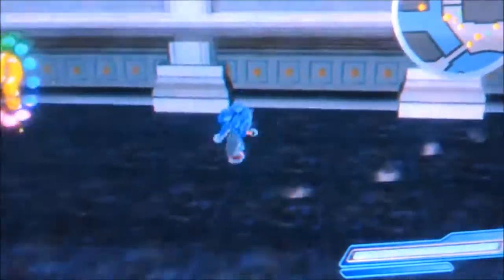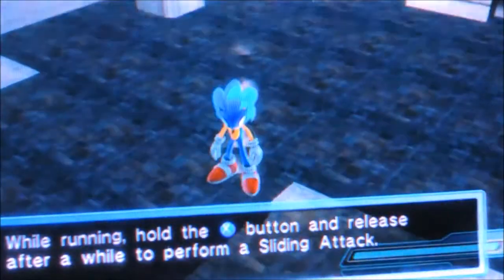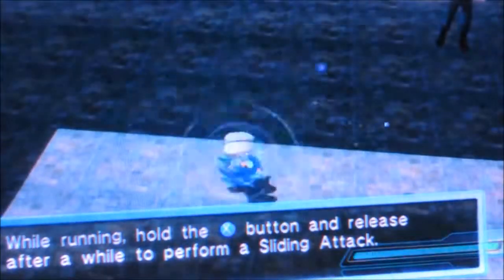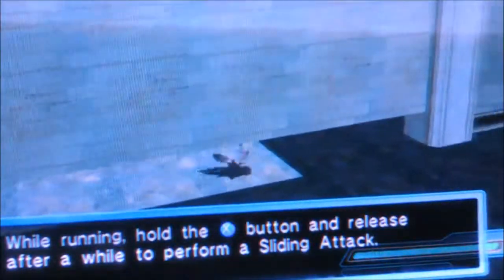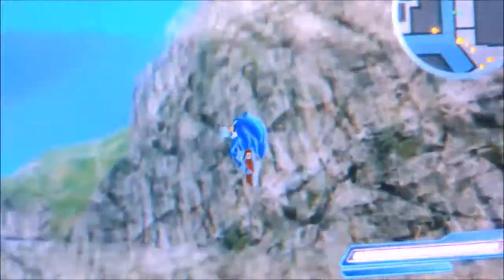Stimulate your senses #222